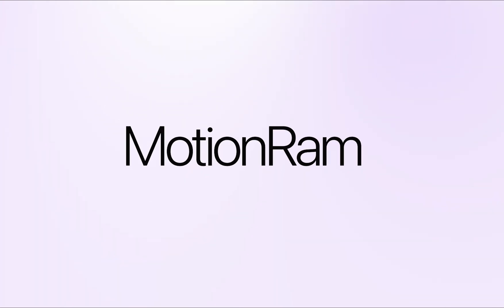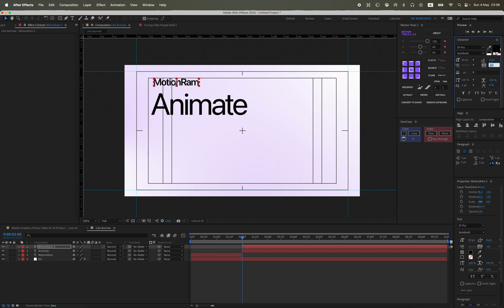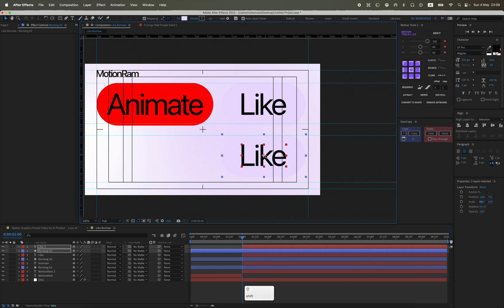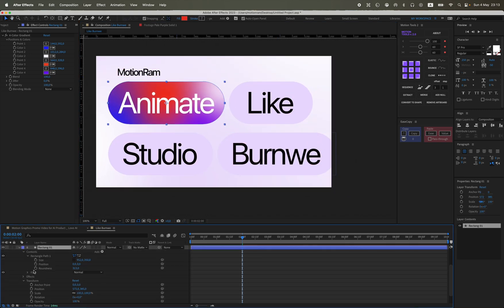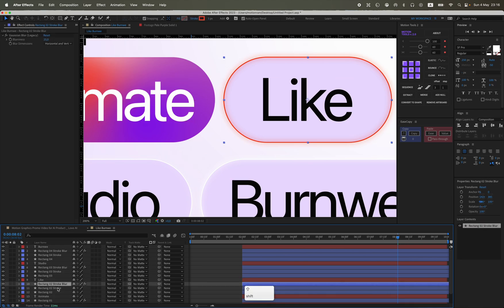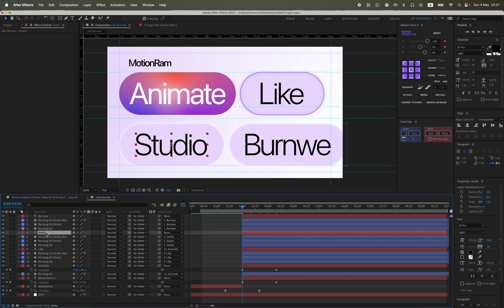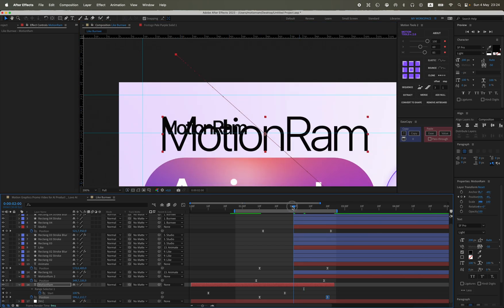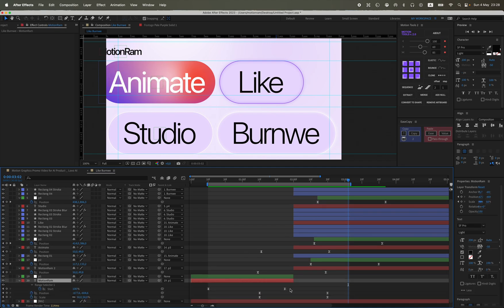FOR REAL? 95% of Motion Designers CAN’T Do This | Motion-Recipe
In this lesson, I will finally teach you how to animate like top studios with worldwide names like: burnwe, notreal, zelios.

Timestamps:
00:00 – Intro
00:16 – Design part
08:00 – Animation with Wiggle
08:49 – Stylization/Details
11:03 – Animation part
18:20 – Edits
18:42 – Final

Trending tutorials and everything about design and typography